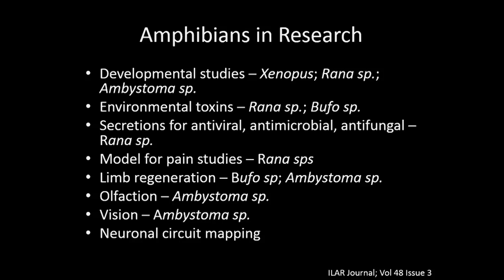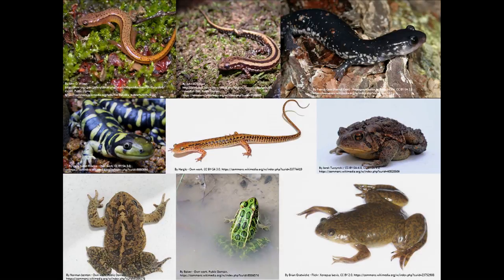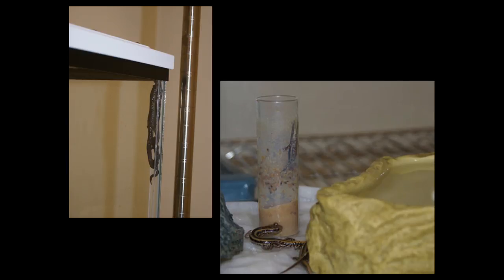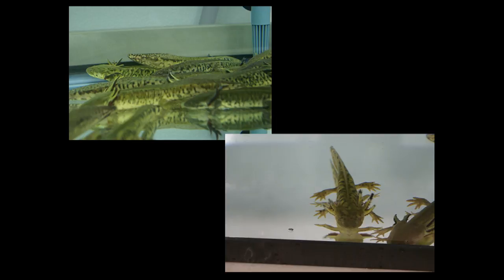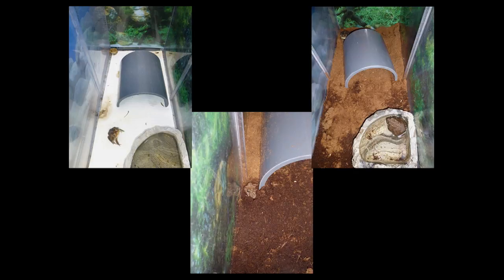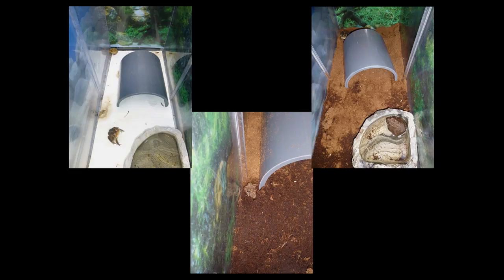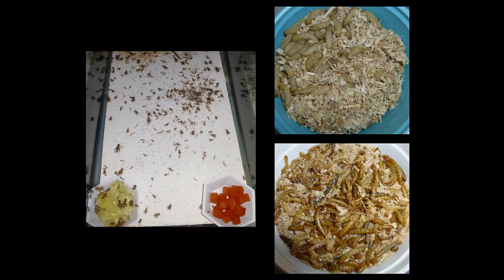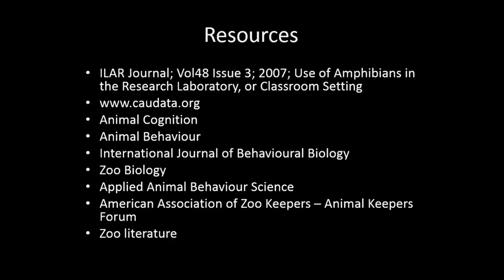Environmental Enrichment of Amphibians: Social Housing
Speaker: Jim Cox, Howard Hughes Medical Institute
Presented at Symposium on Social Housing of Laboratory Animals
Co-hosted by USDA, OLAW, UC Davis School of Veterinary Medicine, Division of Veterinary Resources NIH, Johns Hopkins Center for Alternatives to Animal Testing (CAAT).

These presentations are being hosted by Animal Welfare Information Center, a service of The National Agricultural Library. Staff do not edit or otherwise modify the original materials. The views expressed in the presentations do not necessarily reflect the policies of the National Agricultural Library or the United States Department of Agriculture.